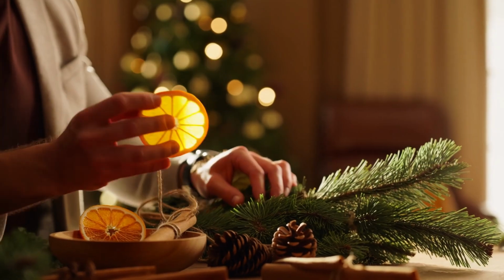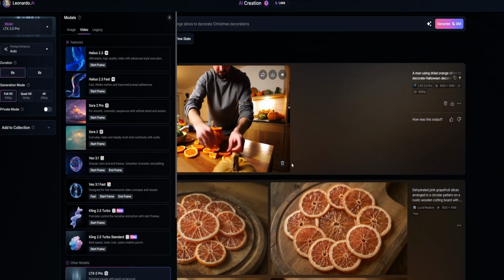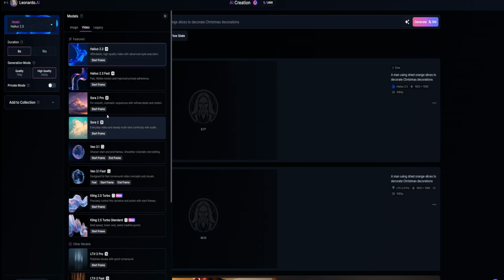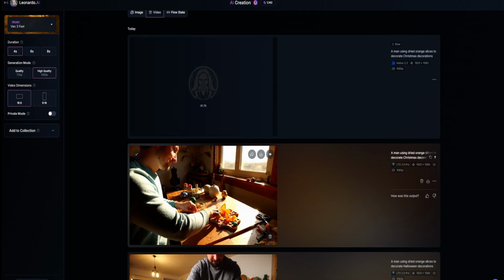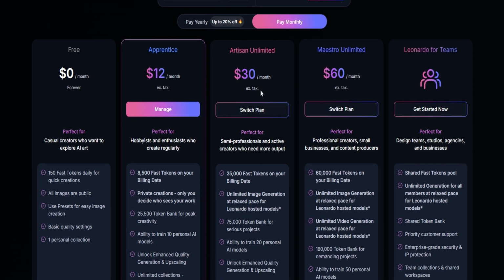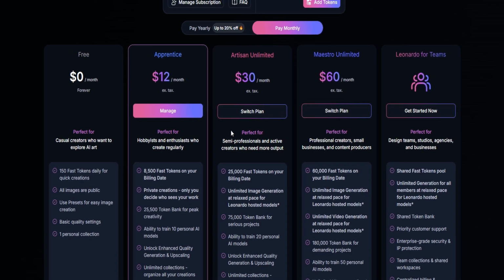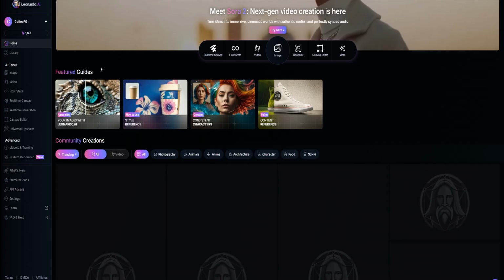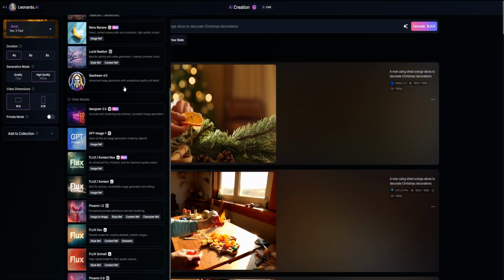Leonardo AI IS GETTING BETTER AND BETTER!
Leonardo AI is expanding more and more each month, so many new models both for images and videos! I showcase just a couple of them here...

With Leonardo AI, the possibilities are endless. Want to visualize a fantastical landscape? Or perhaps you need a unique product design? Just type in your prompt, and Leonardo will bring your imagination to life with its advanced AI algorithms.

In this YouTube Shorts video, we'll give you a quick tour of the Leonardo AI image generator, showcasing its user-friendly interface and showcasing some of the incredible results it can produce.

Whether you're an artist, designer, or simply someone who loves to explore the boundaries of creativity, Leonardo AI is a must-try tool. Get ready to be amazed by the power of artificial intelligence in image generation!